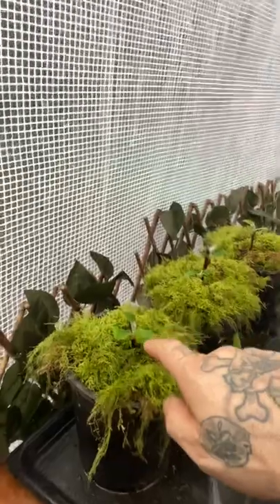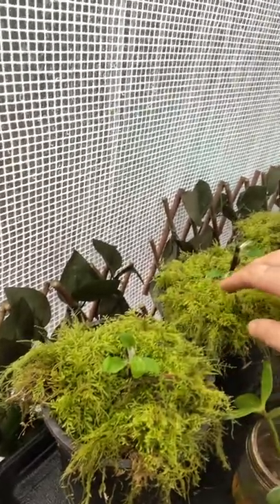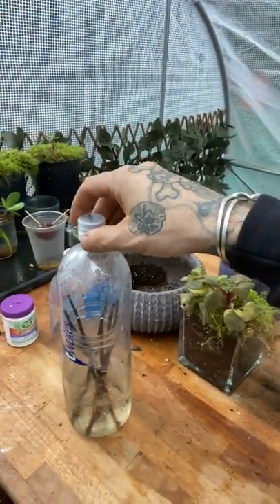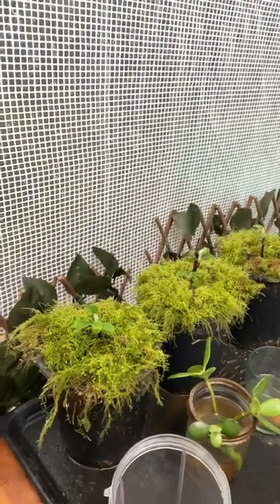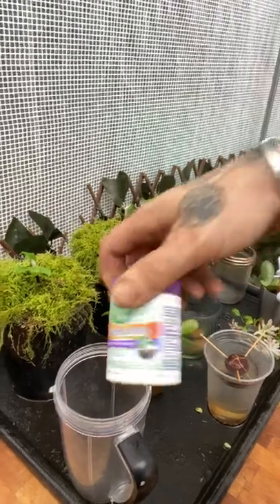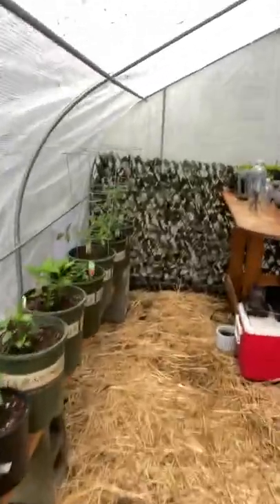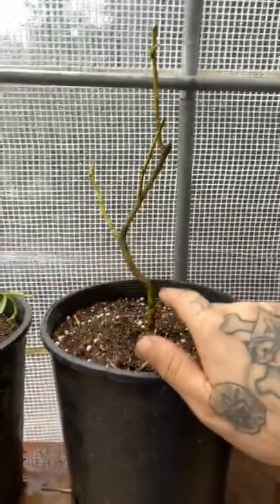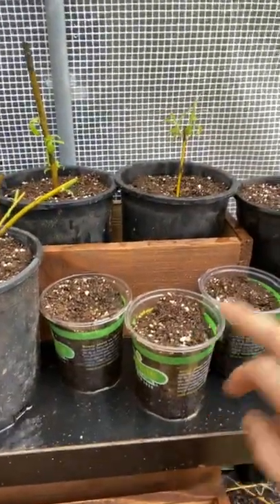How to grow / Propagate￼ an apple tree from a Cutting￼￼